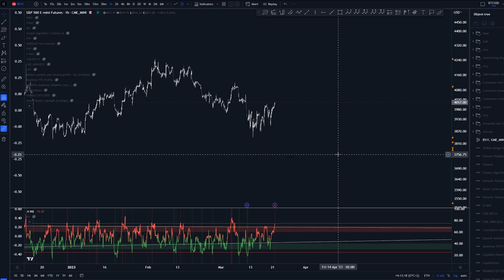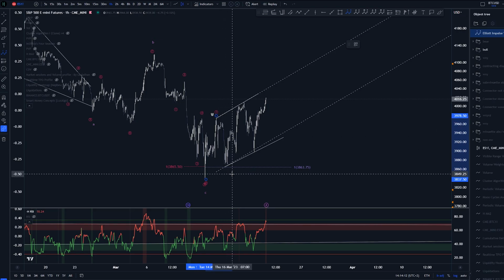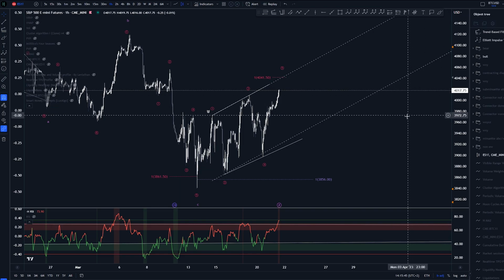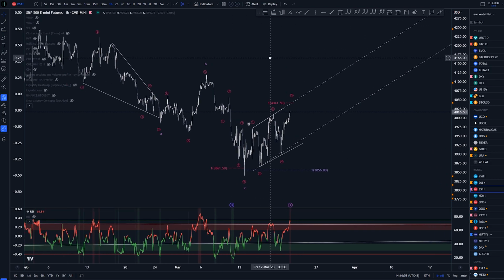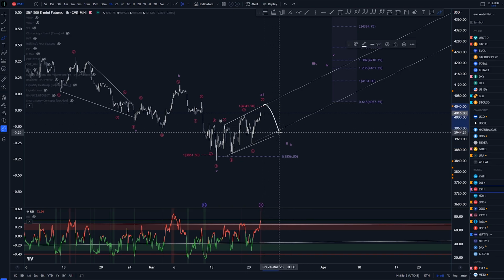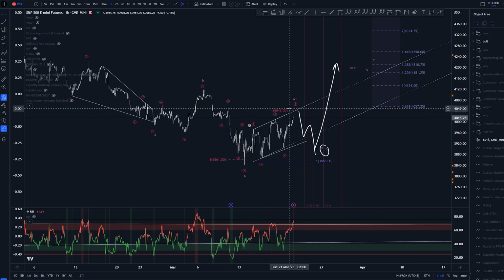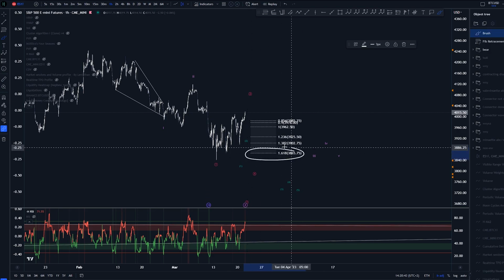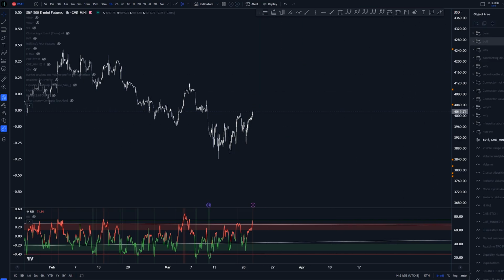SP500 ($SPY/SPX) - Technical analysis with Elliott Wave Theory